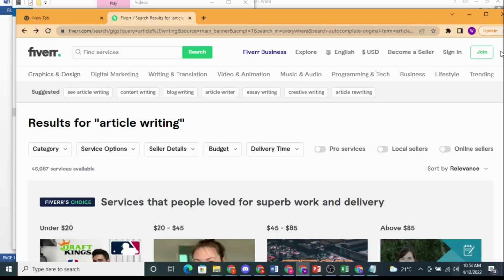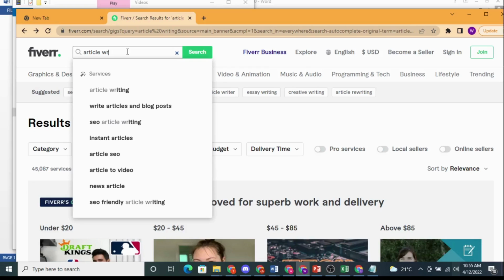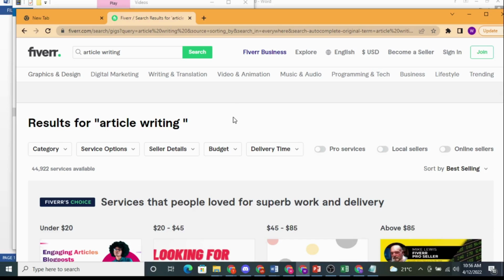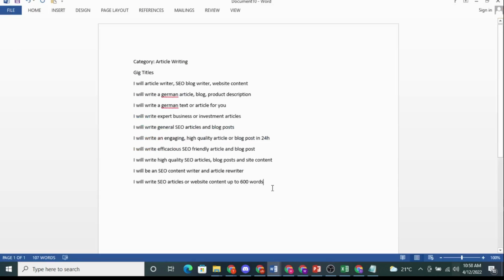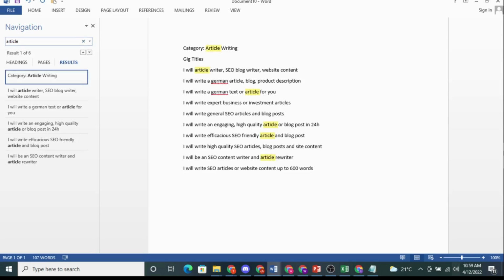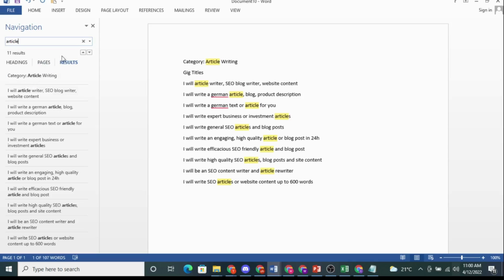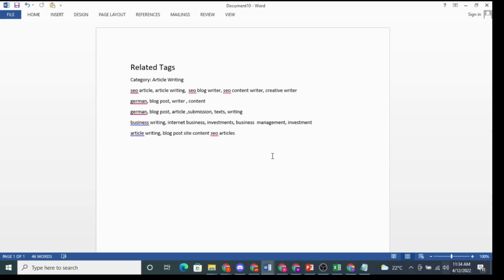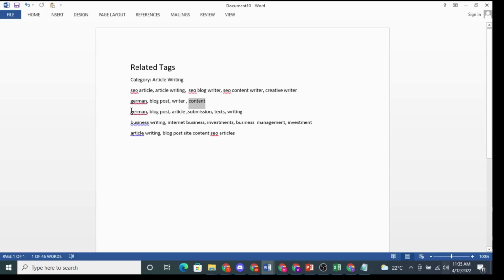How to create a fiverr gig 2022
Create a perfect Fiverr gig video explains a step by step process that you can use to create a perfect gig on Fiverr.

The video focuses on Fiverr Gig title and Related Tags.
Using examples, the video explains how a perfect Fiverr gig is created by first analyzing the keywords used by top gigs.  The related tags used by the top gigs are also analyzed in this video.

The next video in the series will be how to optimize the Gig description for Fiverr gig SEO.